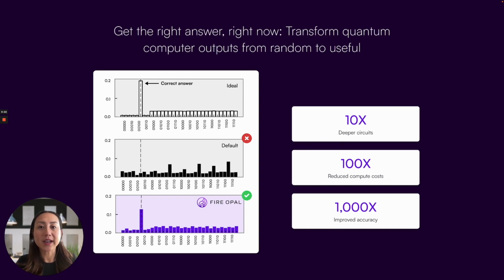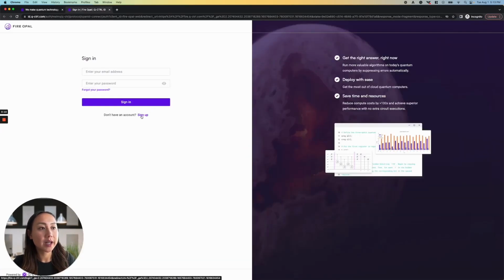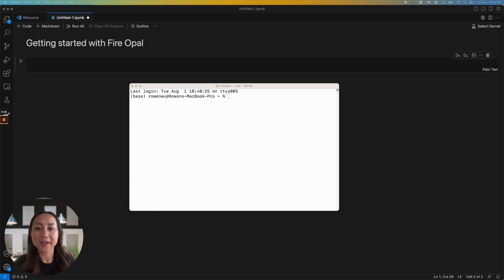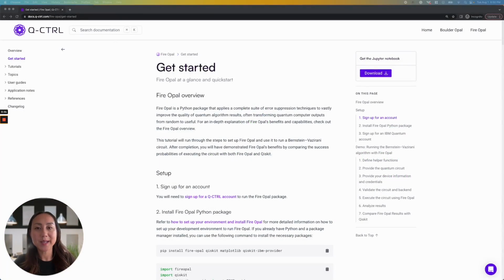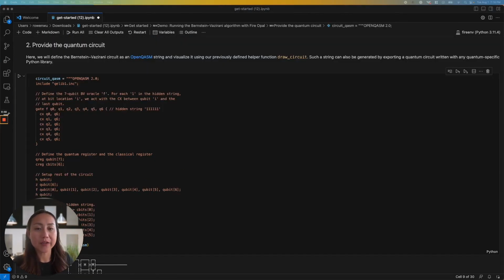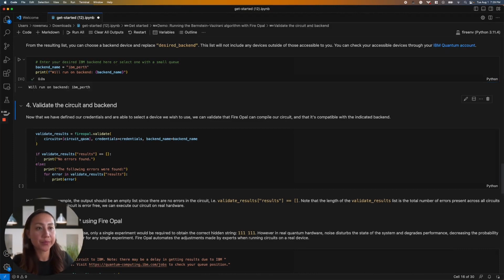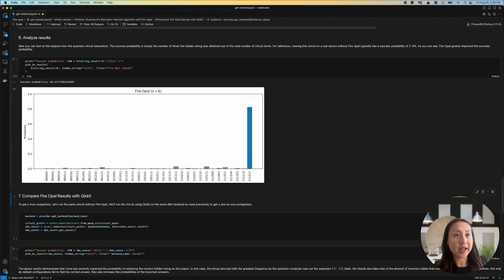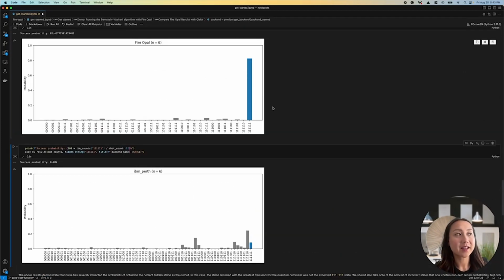How to find true value from quantum algorithms with Fire Opal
Get started with Fire Opal's automated error suppression in this how-to guide. We'll take you from getting your account set up through to running your first circuit with Fire Opal.